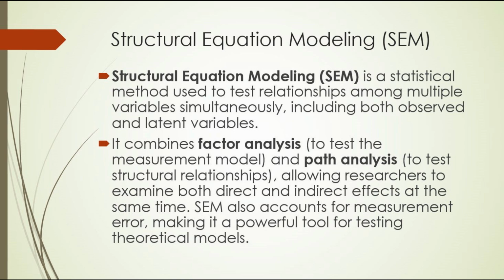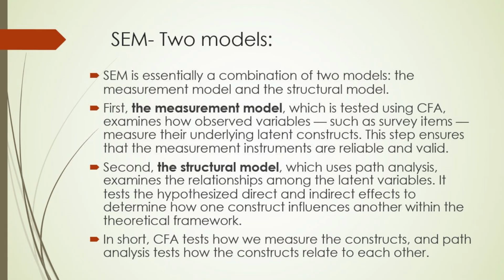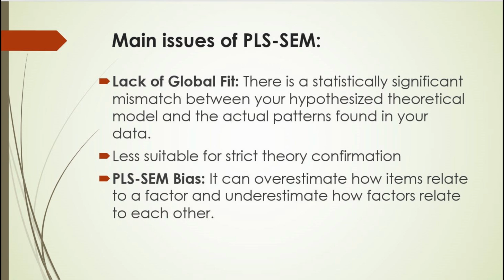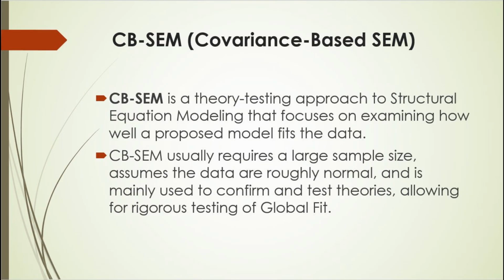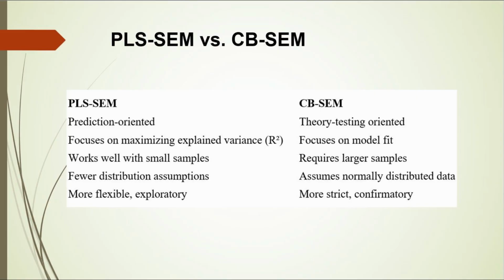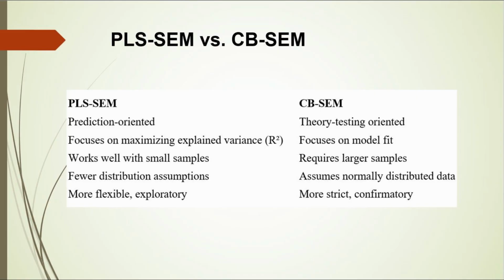Structual Equation Modeliing